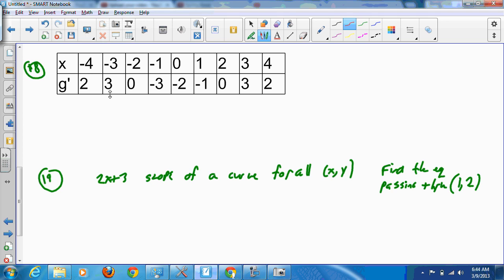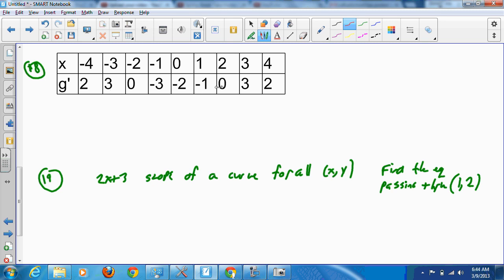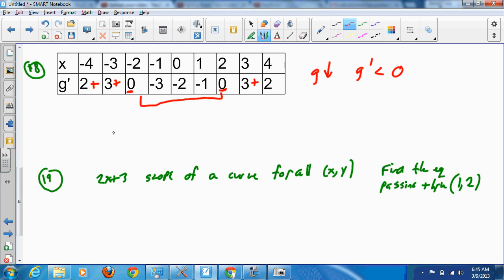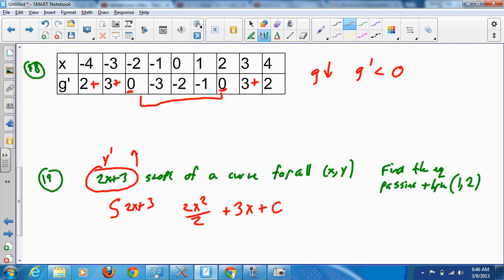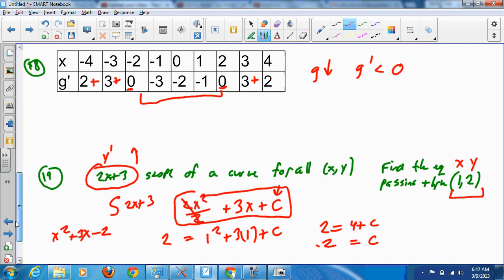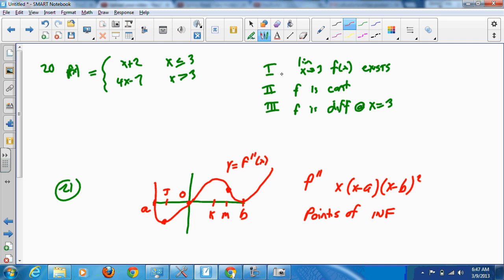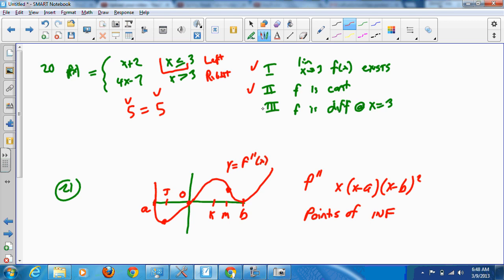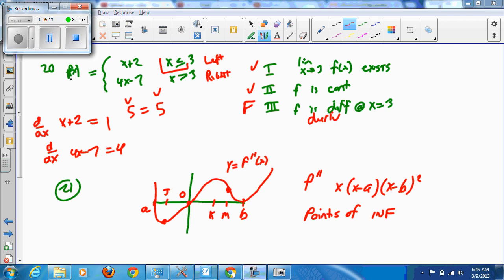Spring Break Take Home Hints 18-20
Take Home
Questions 18-20